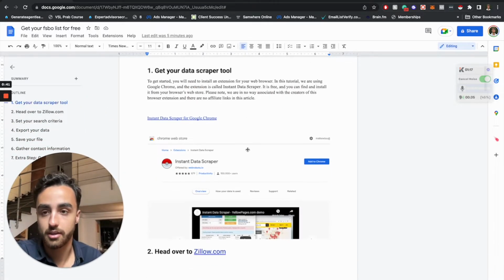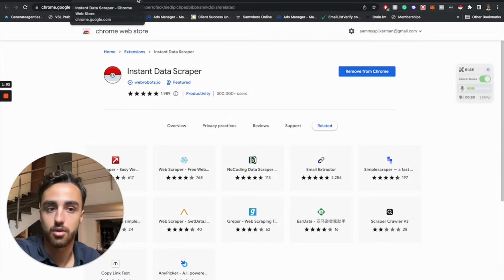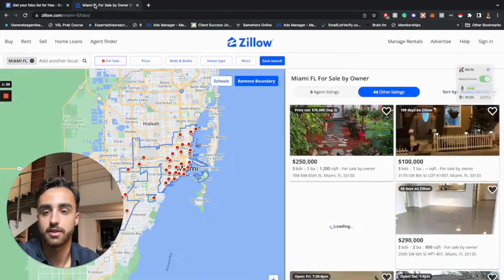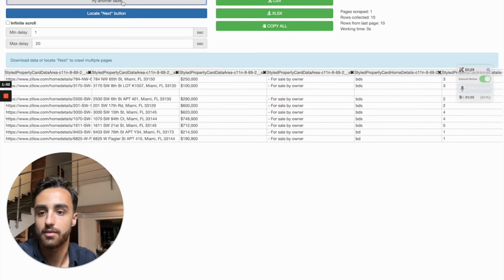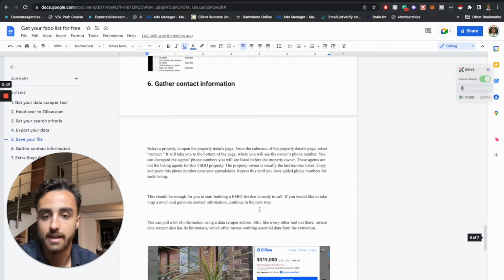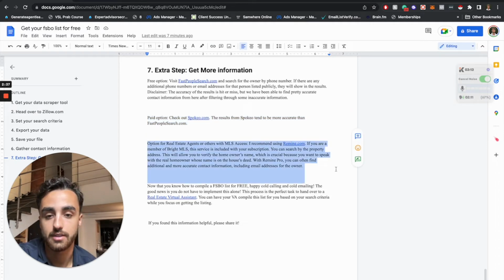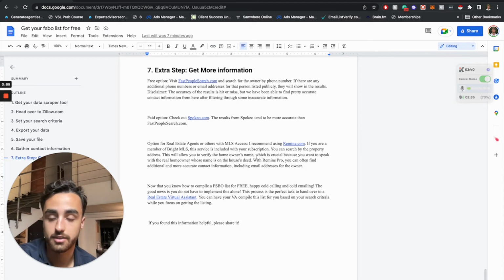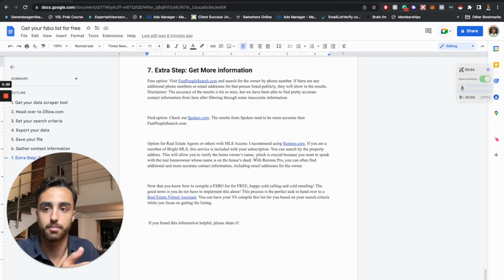How to automatically get FSBO data for free using Zillow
This video shows how to get fsbo listings with zillow for free on autopilot. This is one of the best free methods to get quality fsbo data and to help you on how to find fsbo leads. Below is the real estate process without opt in. Feel free to check it out!

For the exact script and step by step guide on how to get FSBO's for free

🏆 Useful Resources 🏆
→ Free Training On How To Consistently Close An Additional 1-2 Deals Per Month Profitably On Autopilot

💥 Ready for your free 1-1 consult? 💥